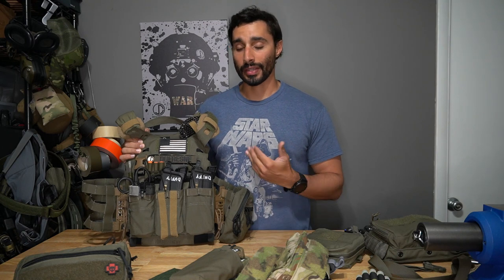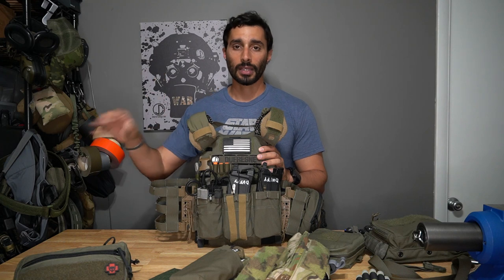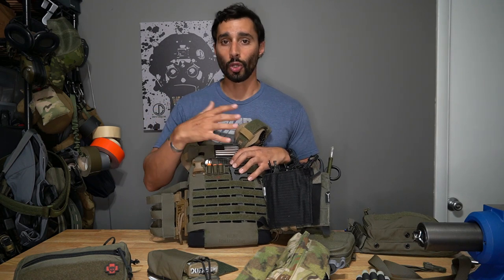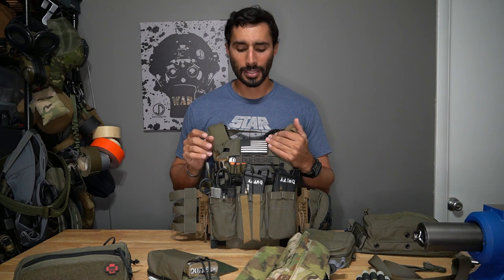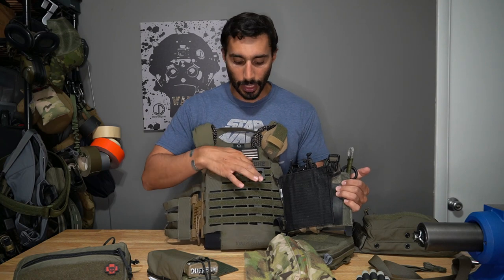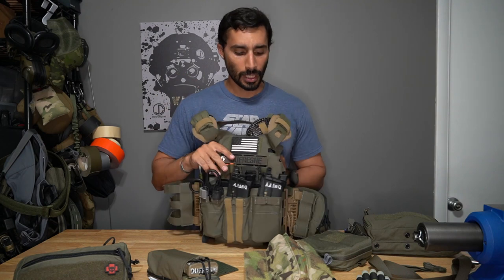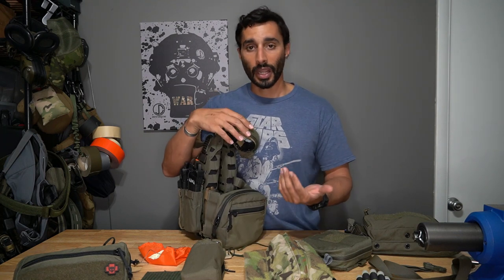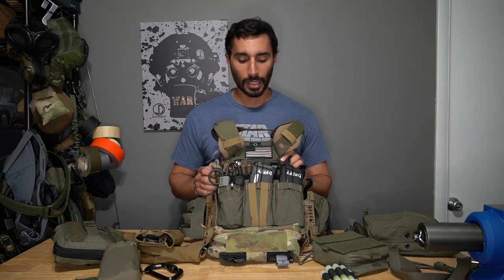My Plate Carrier Setup 2021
Just some of the little things that I do when I setup a plate carrier. Enjoy.